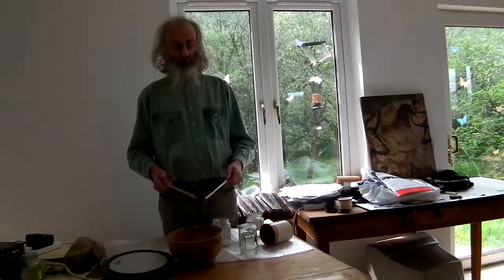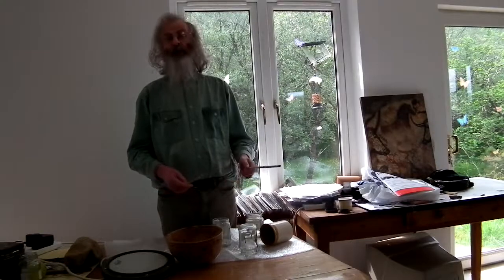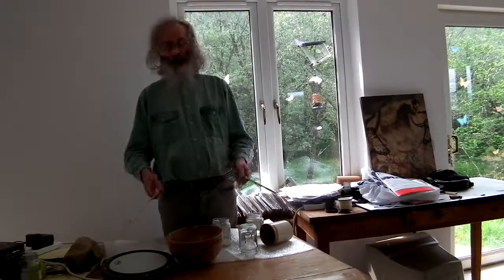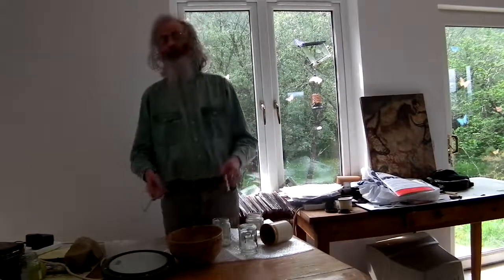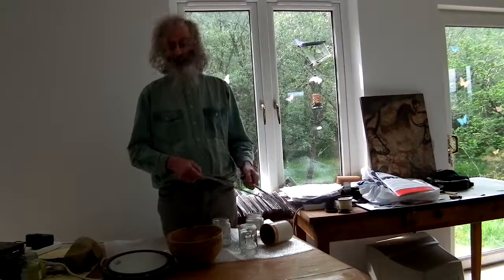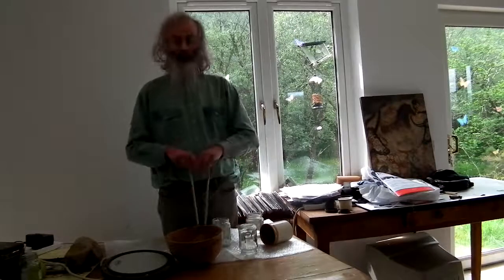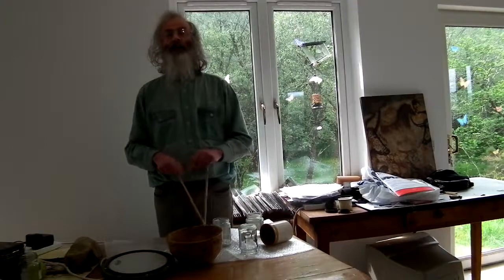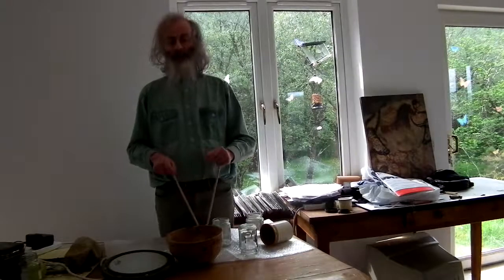5:4 polyrhythm cycling round 4 sounds for the 5 and 3 sounds for the 4